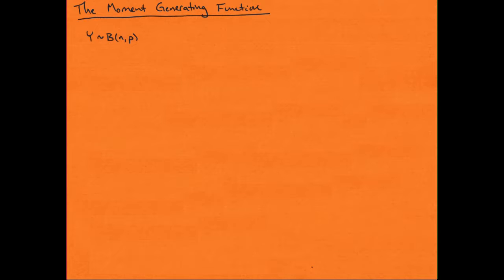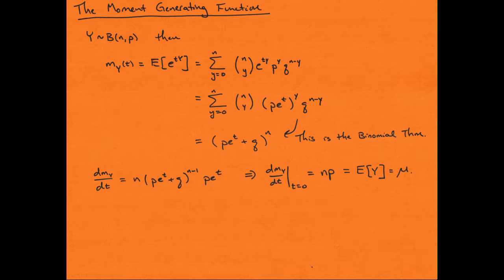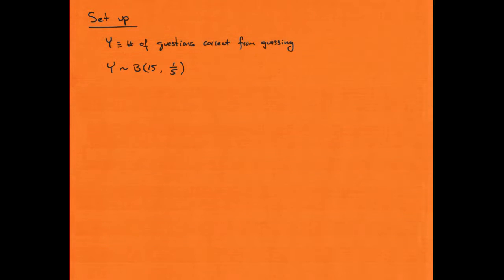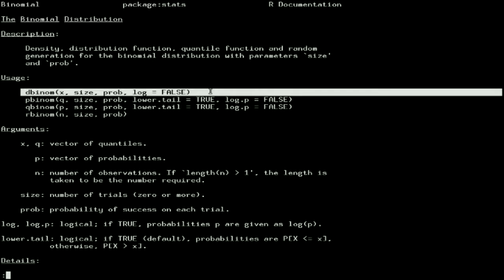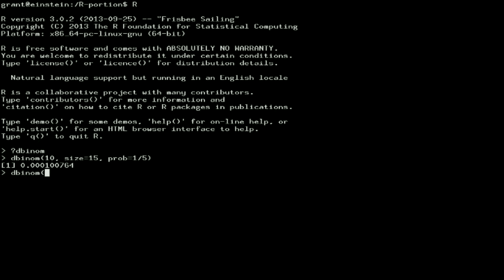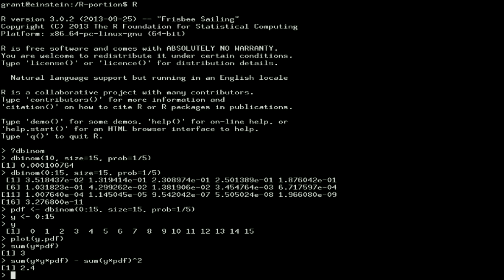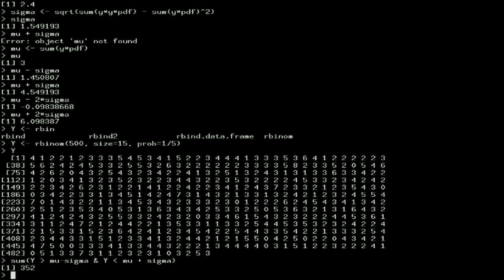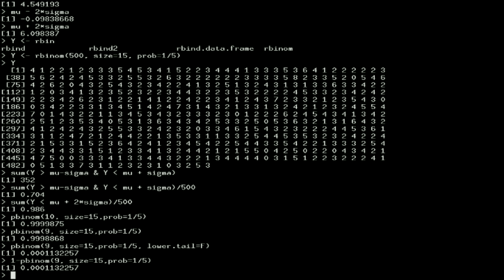Binomial Distributions, Part 2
In this video we derive the moment generating function for the binomial family.  We do an example involving a multiple choice test and we demonstrate how to calculate binomial distributions in R.